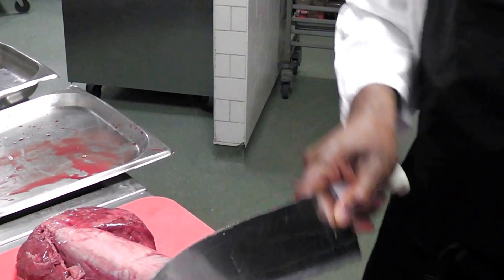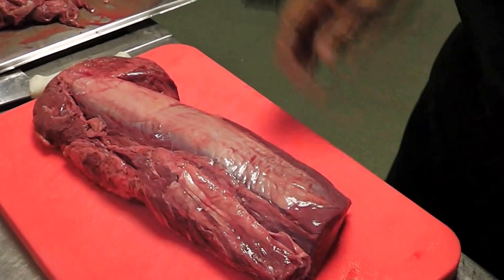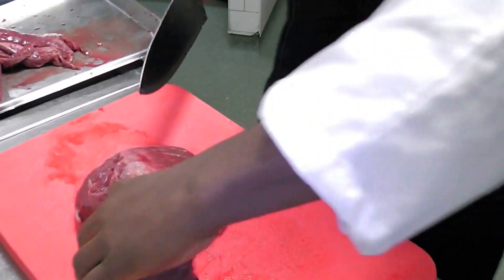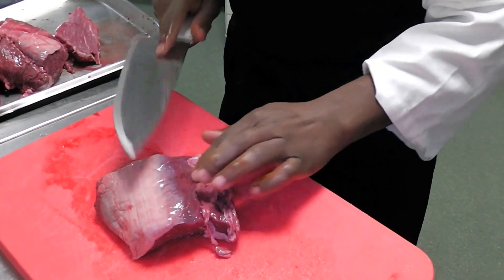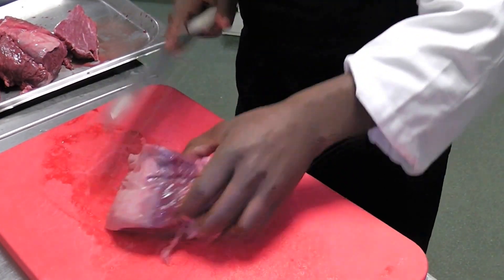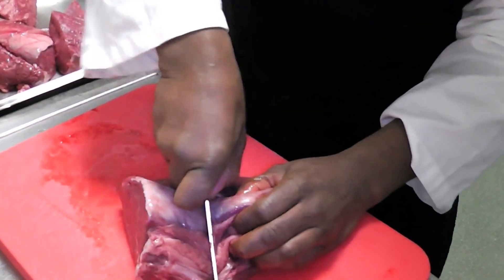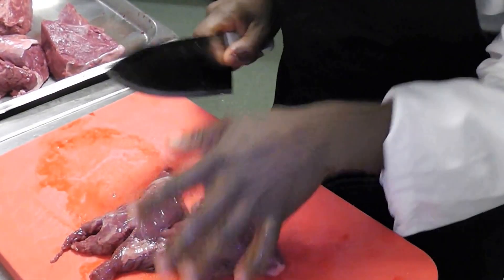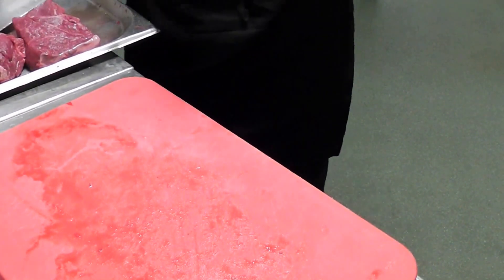Dominica best chef trimming fillet of beef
preparing fillet of beef